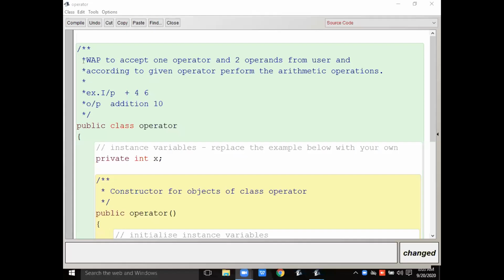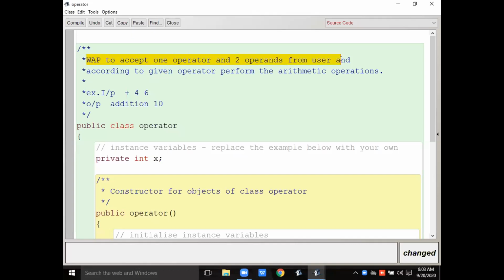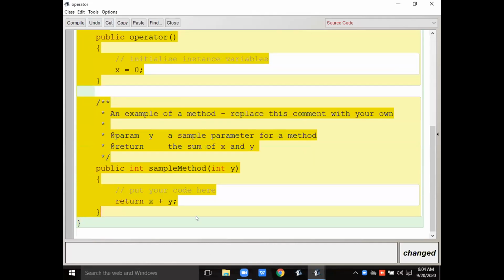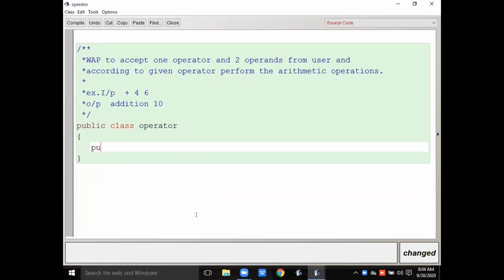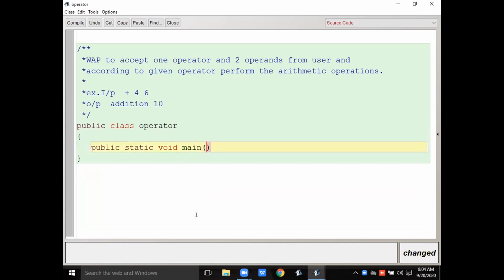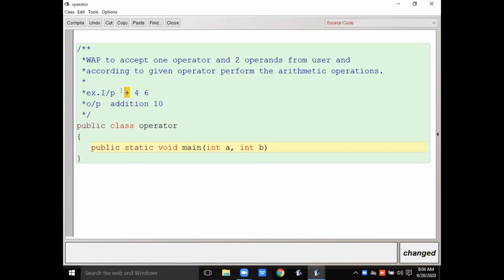WAP to perform arithmetic operations according to given operator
WAP to accept one operator and 2 operands from user and  according to given operator perform the arithmetic operations.  ex.  I/p    + 4 6                 o/p  addition 10